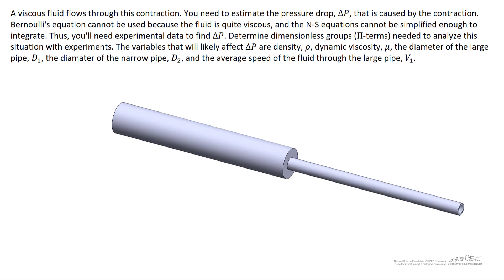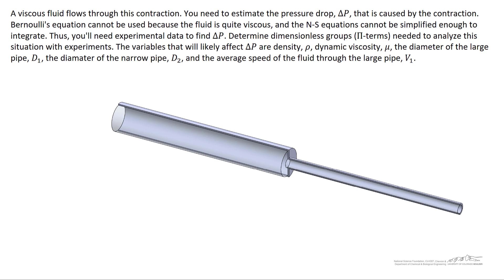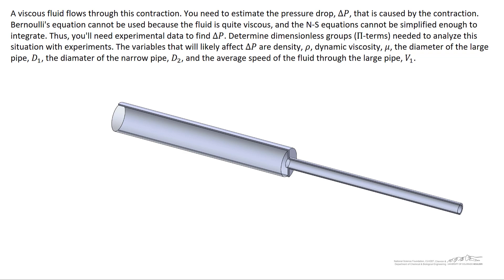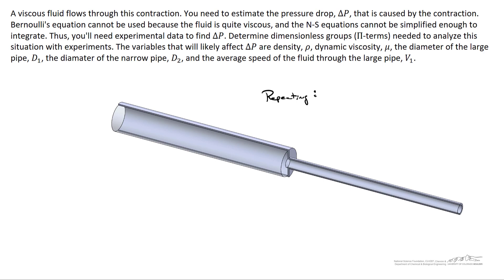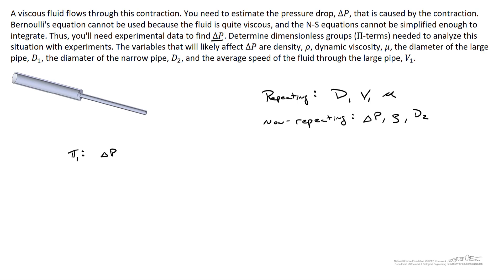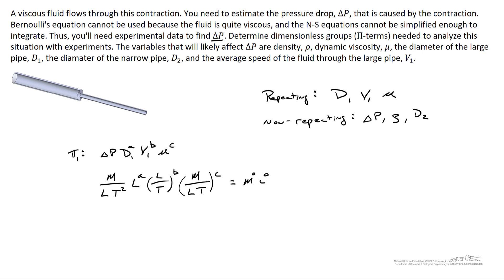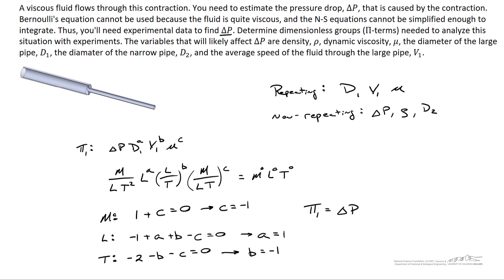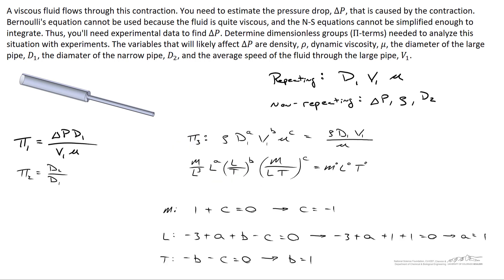Fluid flow through a contraction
Organized by textbook Determine dimensionless groups (Pi-terms) for a viscous fluid flowing through a contraction. Made by faculty at the University of Colorado Boulder, Department of Chemical & Biological Engineering.